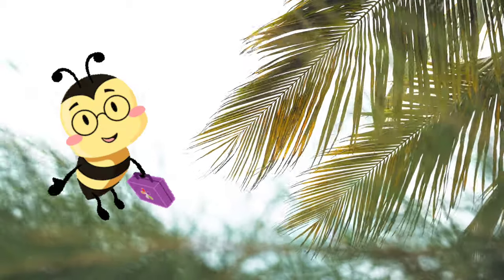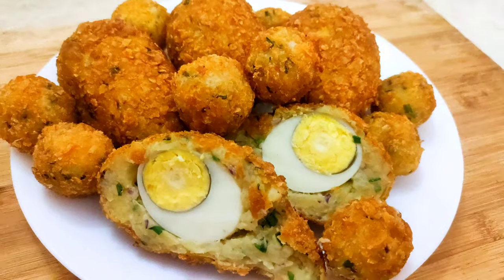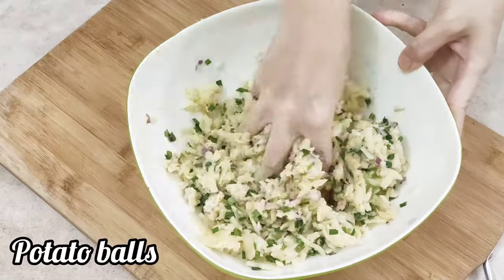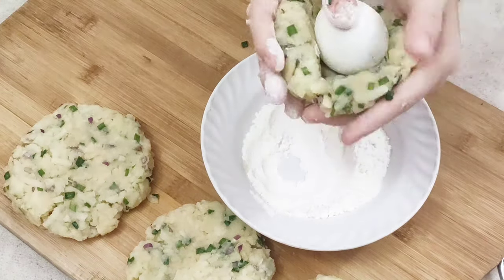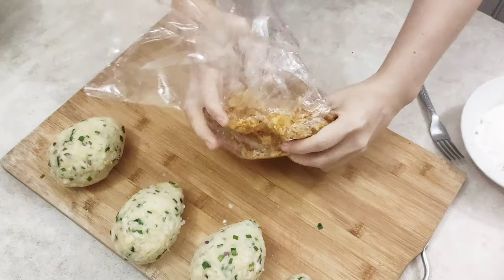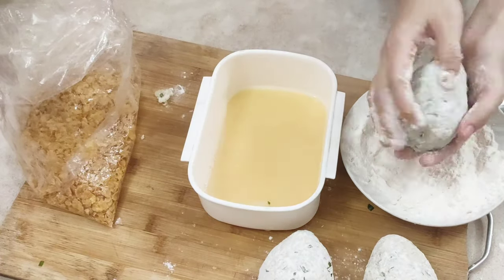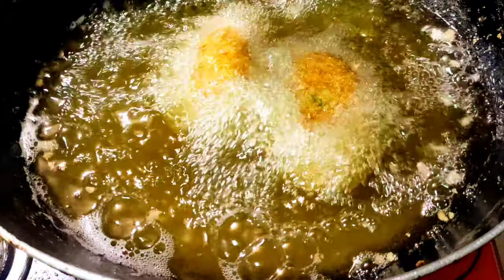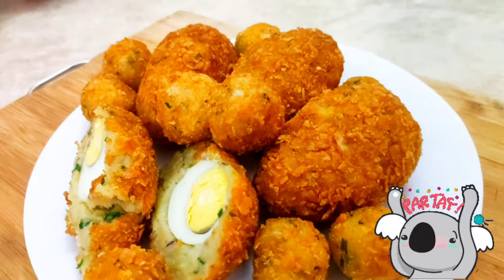Meatless | Potato |Scotch Eggs(Ep#9)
| Meatless | Potato | Scotch Eggs (Vegetarian)
If you're finding yourself with a boatload of free time in light of all the stay at home orders from the coronavirus Pandemic, try making this egg-tastic flavourful "Potato Scotch Eggs"  at home for breakfast, brunch/as an evening snack. 🤗
Ingredients:
Filling~
                  • 380g boiled mashed potatoes
                    (leftovers are even better)
                  • 1 medium size onion
                  • 150g spring onions
                     (finely chopped)
                  • 1 tbsp Ginger garlic
                  • salt to taste
                  • cheese (optional)
                  •  handful of parsley leaves
                     (optional)
                  • 1-2 chilies chopped(optional)
                  • 1-2 tsp of lemon juice(optional)
Scotch Eggs~
                  •  4 eggs boiled peeled and cooled
                  •  1 large extra egg lightly whisked
                  •  200g cornflakes/breadcrumbs
                  •  70g all-purposeflour
                  •  Oil to deep fry
Note~
      • If you like a very runny egg yolk like the traditional version, then make sure to softboil your eggs.

P. S even if you’re not an "egg" person, you couldn’t possibly resist a perfectly cooked egg wrapped in all this deliciousness, could you?